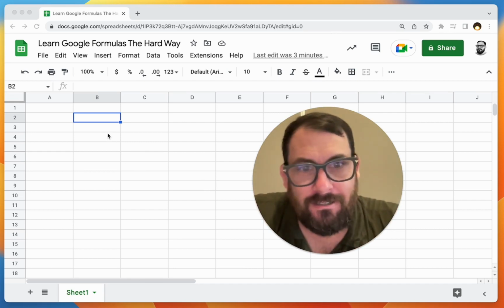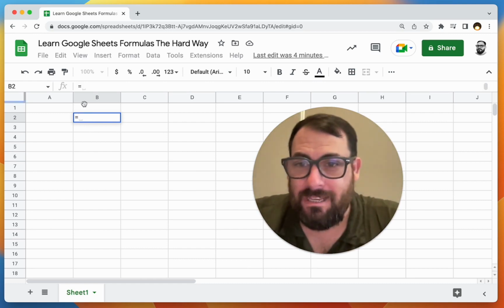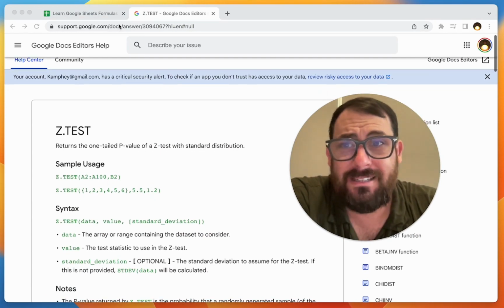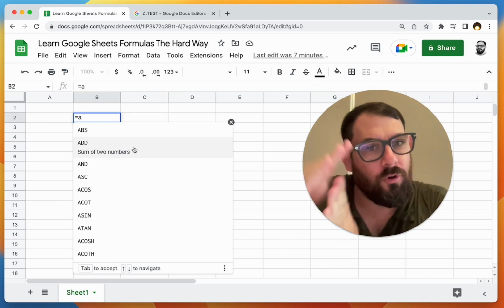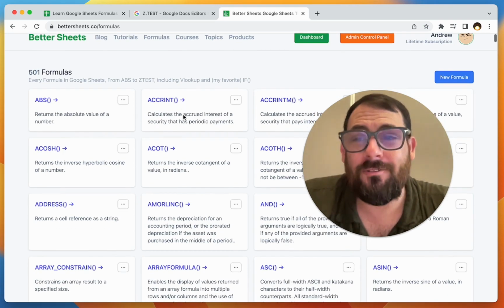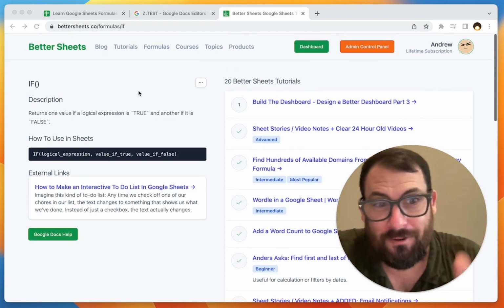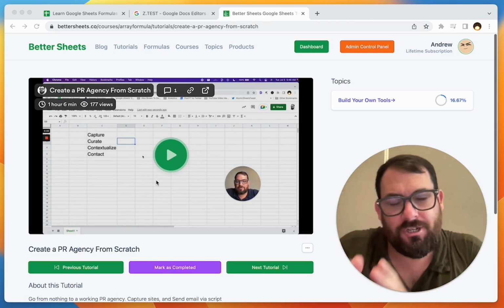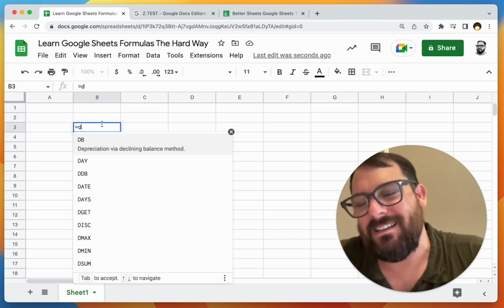Learn Google Sheet Formulas The Hard Way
In this video, I'll be sharing a trick for learning about all the various formulas available in Google Sheets. This method might not be for everyone, but I can assure you that it was a valuable tool for me in my own journey of learning and mastering Google Sheets. I'll be showing you how to access and explore the formulas available in the program, and I'll also be discussing the different ways to approach learning. Whether you're just starting out with Google Sheets or you're a seasoned pro looking to expand your skills, this video has something for you. Don't forget to stick around until the end for a special hack that will make your learning journey even easier!

100 Free Business Ideas - Lead Magnet, product, and business ideas you can make in a Google Sheet to validate your business ideas.